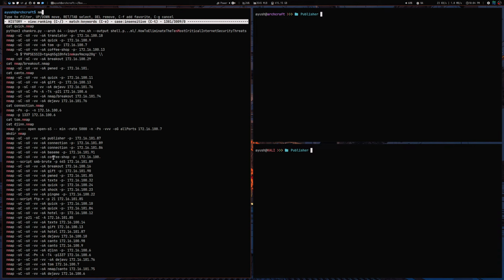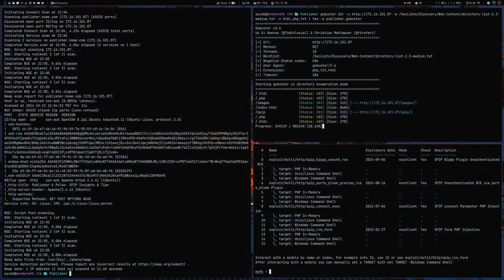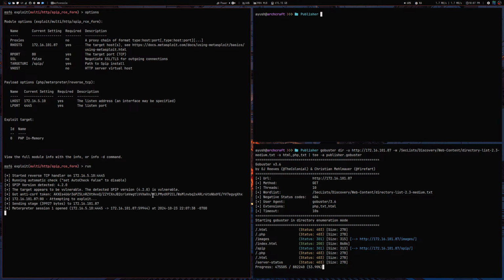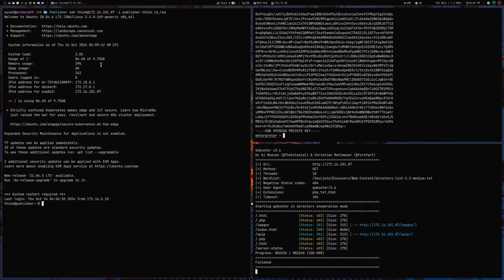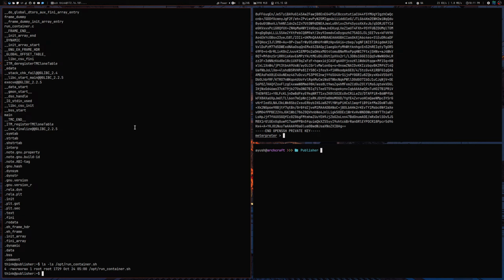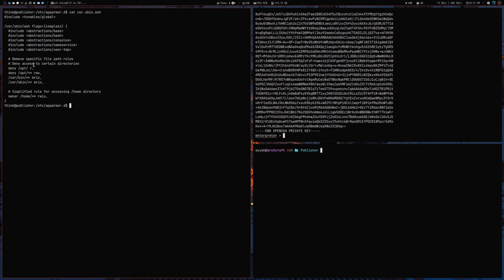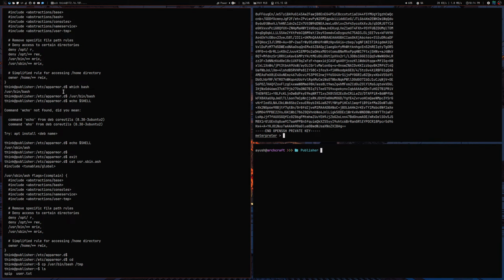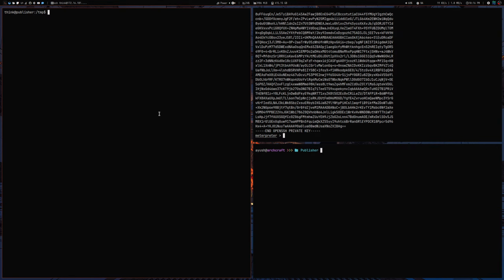HackMyVM - Publisher Box Write-up | Full Walkthrough & Guide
Welcome to this comprehensive write-up video for the Publisher box on HackMyVM! In this video, we’ll walk through the full exploitation process, covering the key steps needed to gain root access. Whether you're a beginner or an experienced penetration tester, you'll find detailed explanations on solving the box.